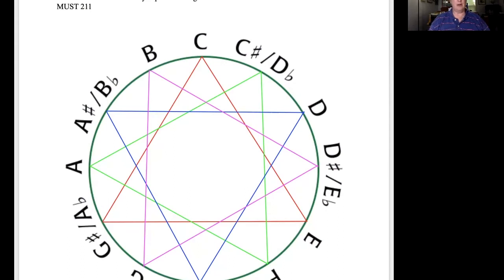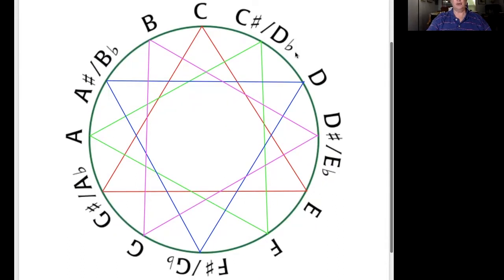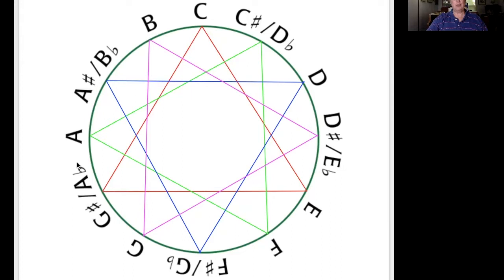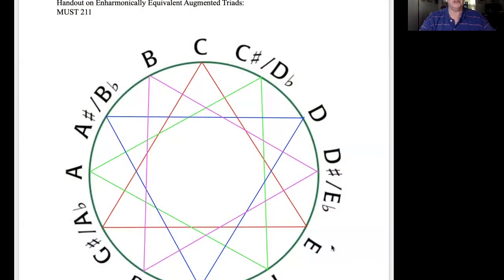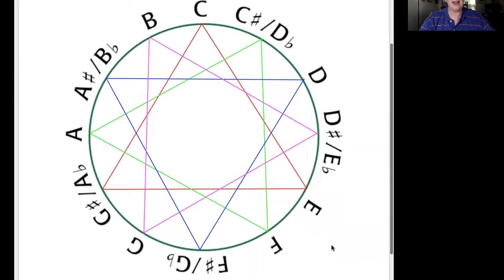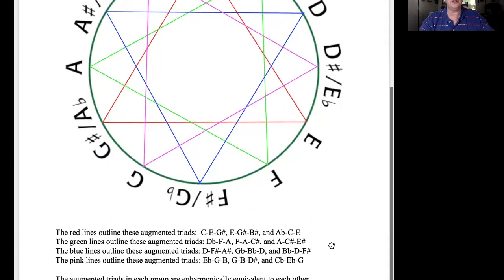Ch 30, Lecture 4